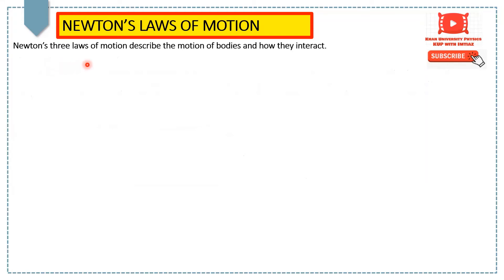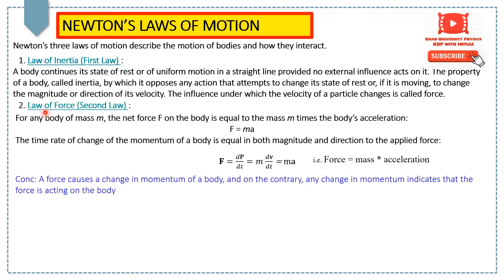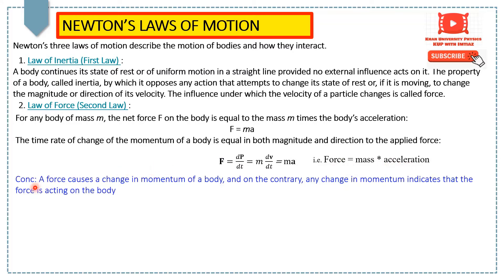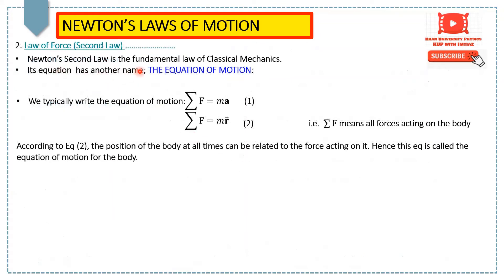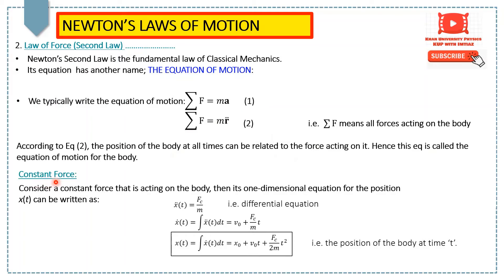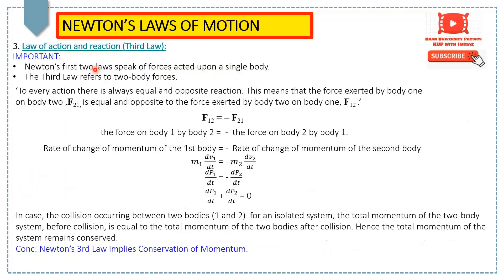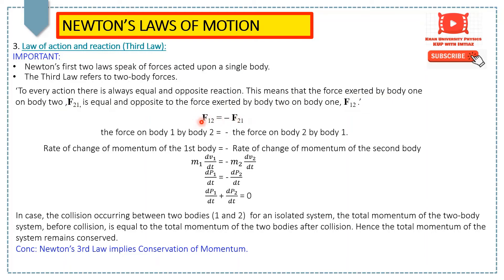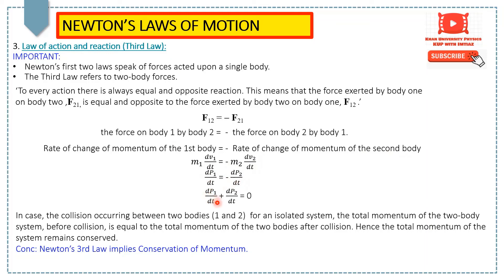NEWTON’S LAWS OF MOTION | Newton laws with formulas | Isaac Newton laws of motion 1 ,,,,,,,,,,,,,,,,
Class 12, (BS (Hons) and MSc Physics)

Space and Time (Frame of Reference) in Classical Mechanics (Lecture#2)